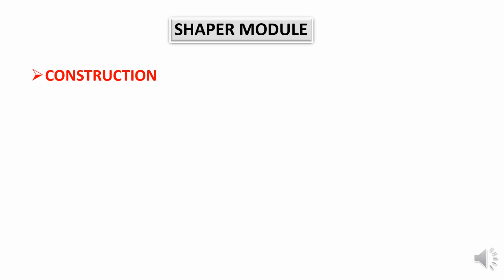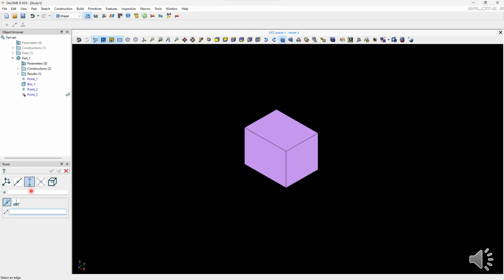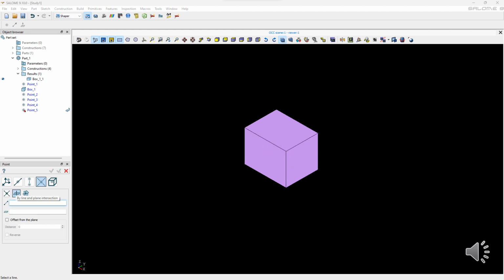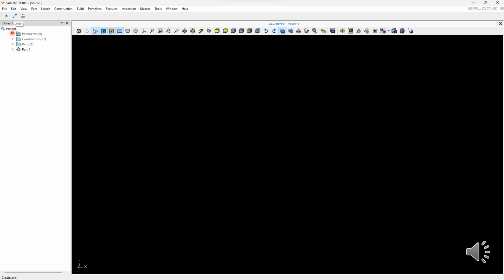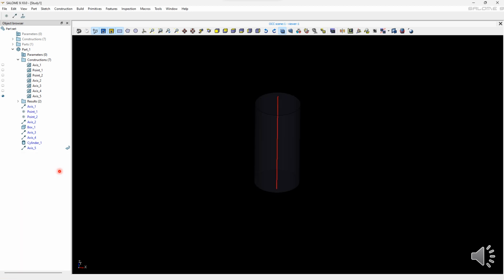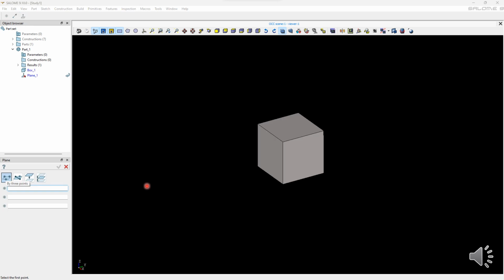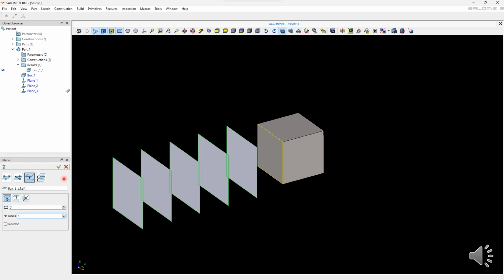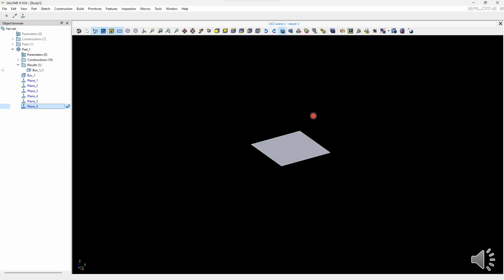04 Shaper Module Salome Construction Toolbar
The Construction Toolbar in Salome's Shaper module provides tools for creating fundamental geometric elements that serve as building blocks for more complex shapes.

Point:
Allows you to create a point in the 3D space.
Points are basic reference entities and are often used as vertices for constructing more complex geometry.
Axis:
Creates an axis in the 3D space.
Axes provide a reference direction and can be used for orientation and alignment purposes in the design.
Plane:
Generates a plane in 3D space.
Planes serve as flat surfaces and are often used as references for sketching or creating 3D geometry.

The shaper module is a versatile tool for creating complex geometrical objects. With a wide range of functions, it allows for parametric construction of shapes, making it easy to create precise and intricate designs. The Sketch plug-in enables the creation of 2D sections, which can then be extruded or revolutionized to create 3D models. Additionally, the module offers the ability to construct models using primitives and perform Boolean operations to combine or subtract shapes. With various algorithms for transforming geometrical objects, the shaper module is an essential tool for designers and engineers looking to create complex and precise models. The shaper module also supports the import and export of geometrical models in various formats, including IGES, BREP, STEP, and XAO.